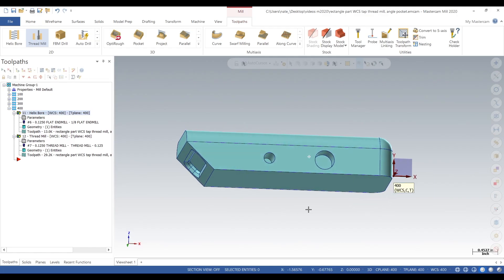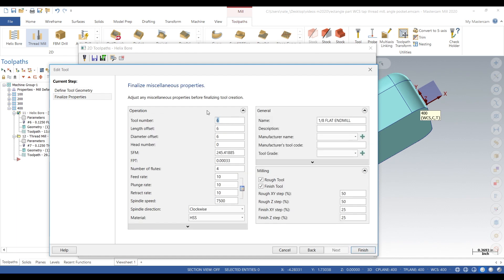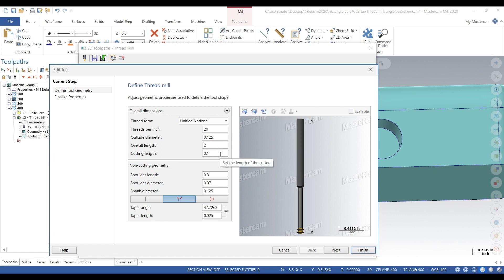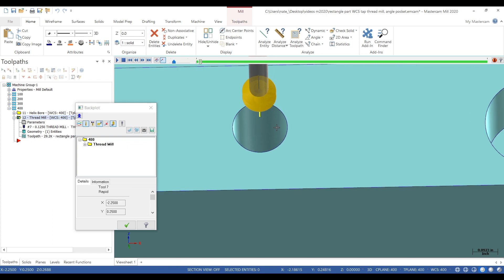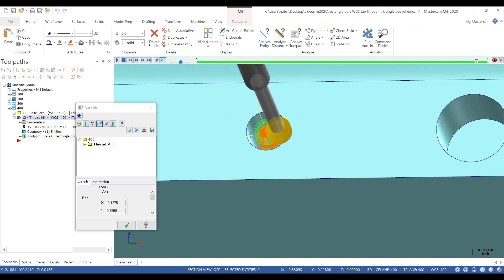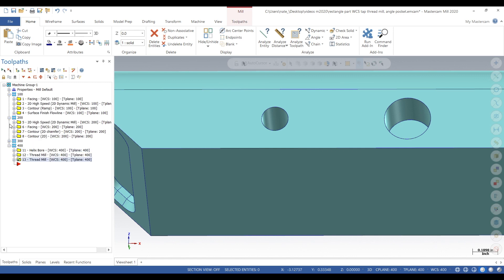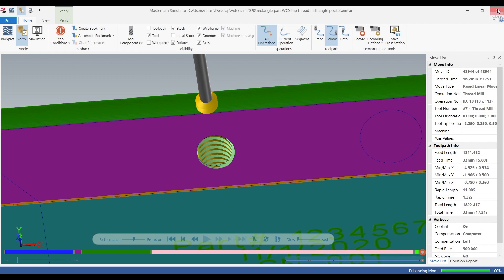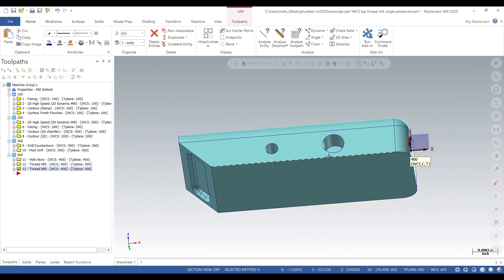Thread Milling Tutorial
We show how to thread mill 1/4-20 holes.